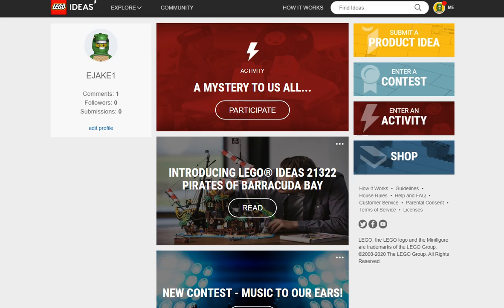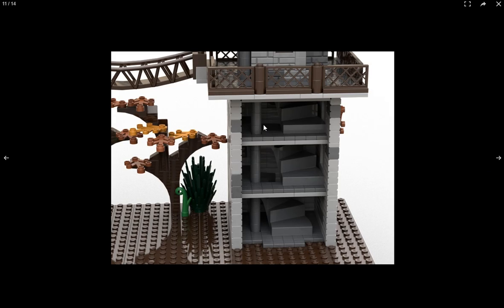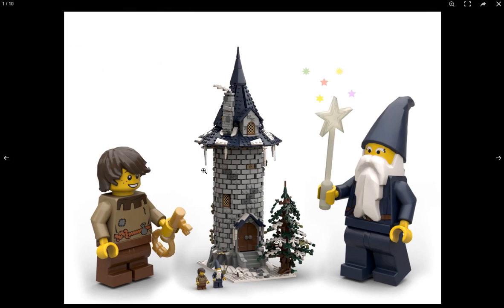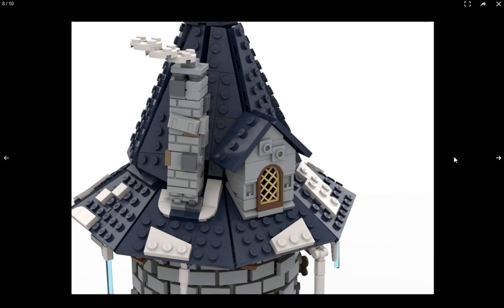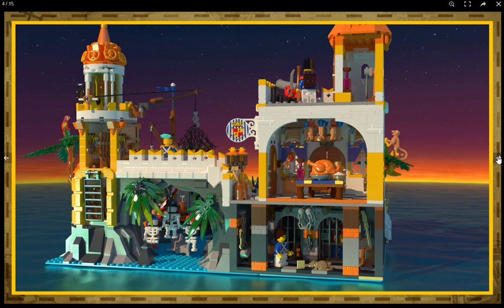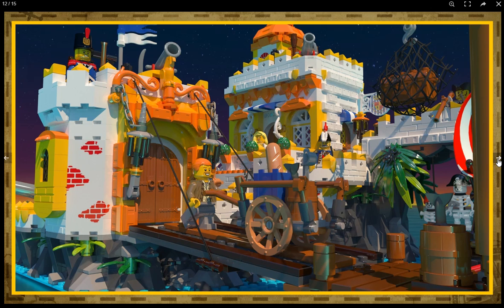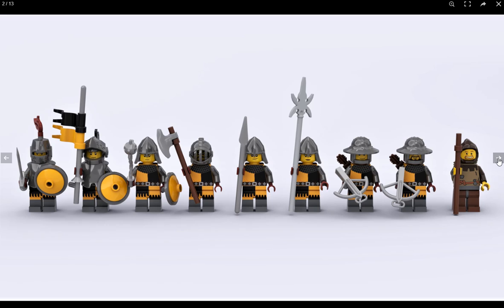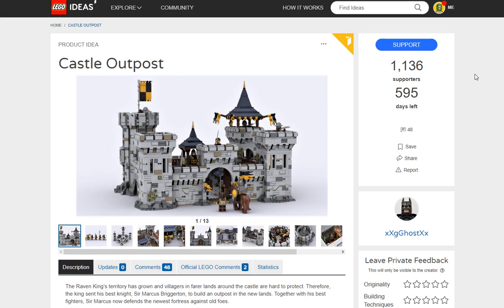Lego Ideas Roundup: Early April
It seems that there are a lot of great sets that have been dumped into Lego Ideas since April began, so let's look at the ones I like best!